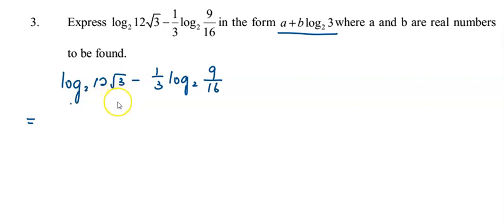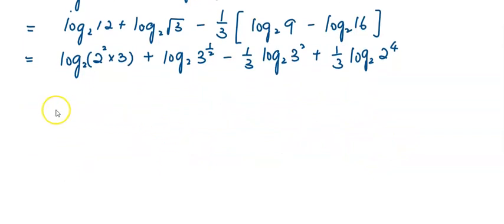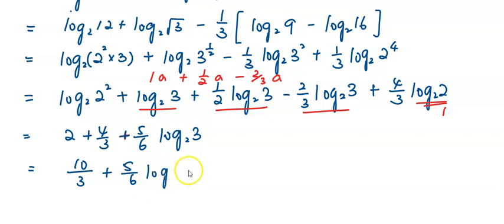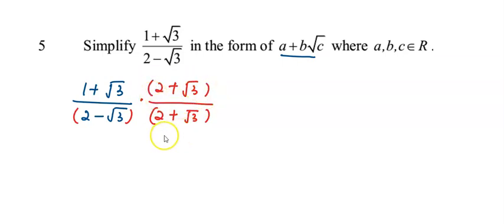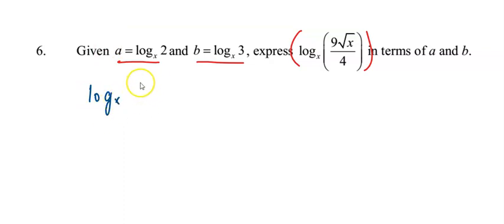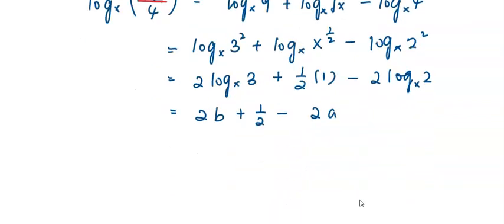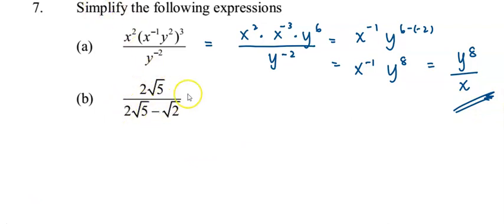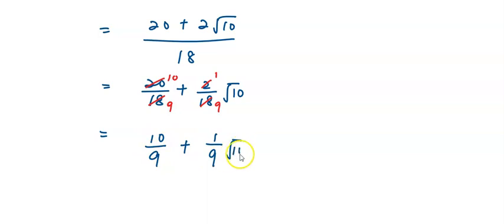Reinforcement Practice: Topic 1 Indices, Surds and Logarithms (Q3 to Q7)